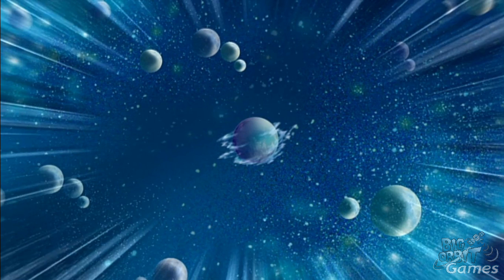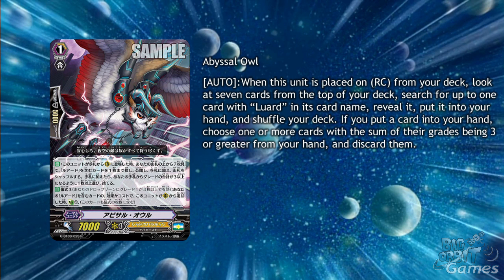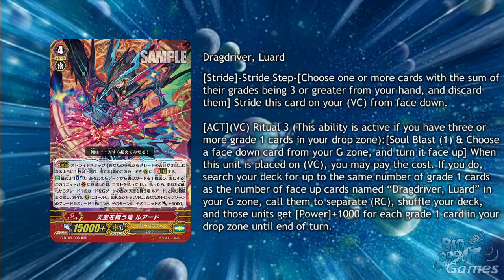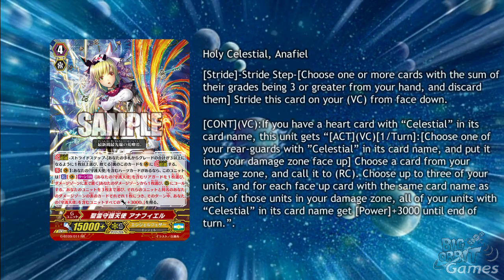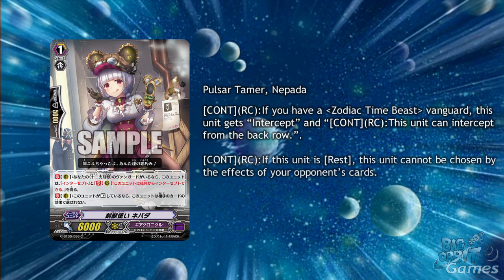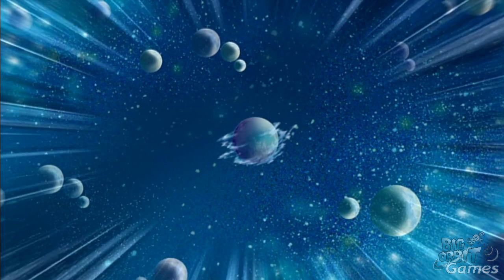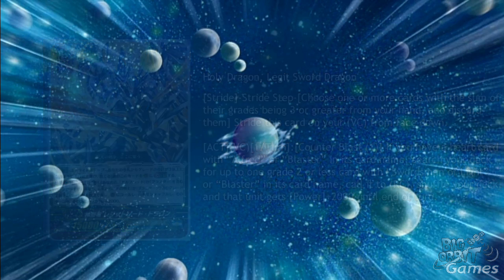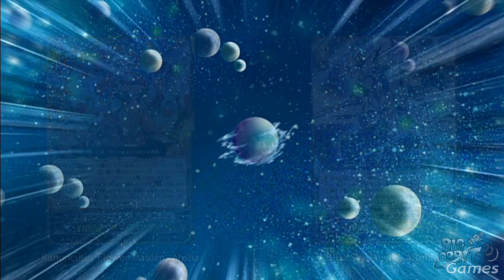Cardfight!! Vanguard Weekly Update 21st October 2016